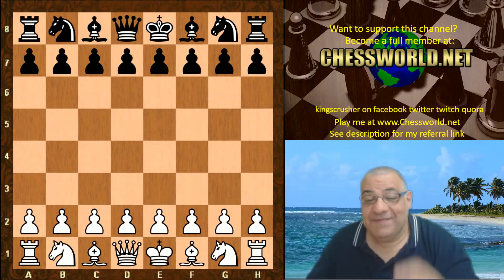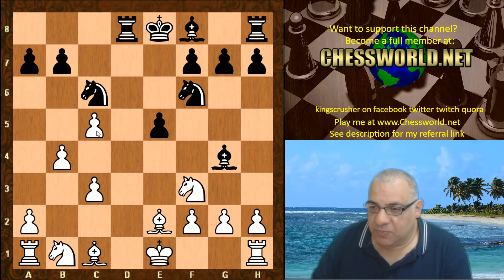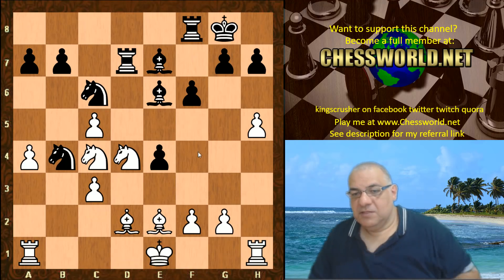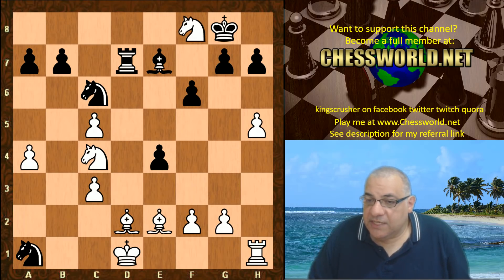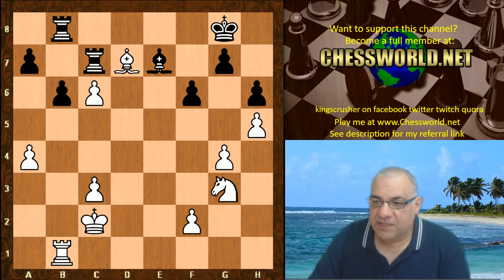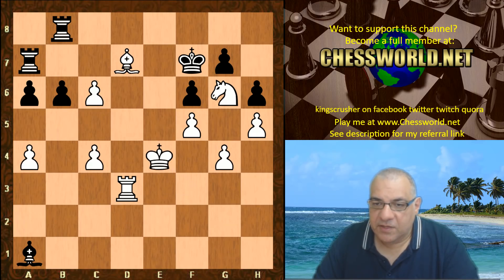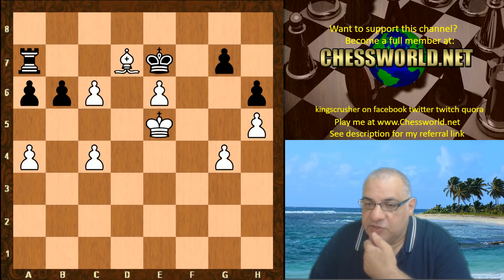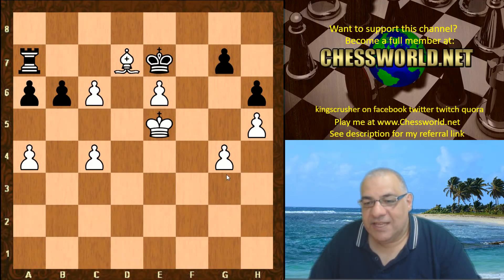Sicilian Defence Alapin's variation Chess Opening: Leela ID 448 Komodo 9.42 64-bit - 04 cores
zero